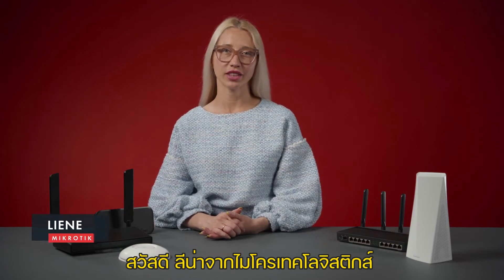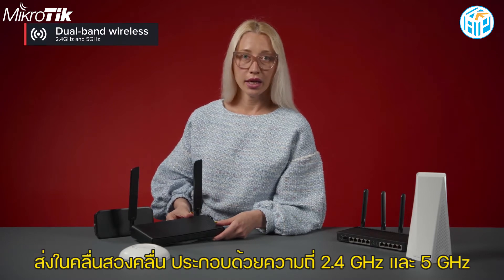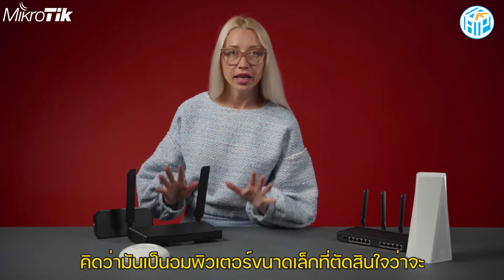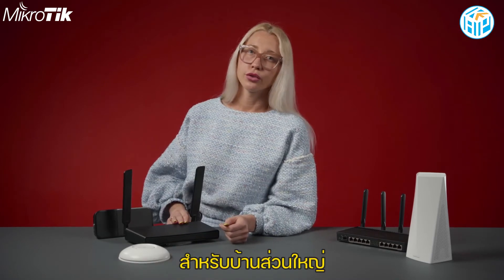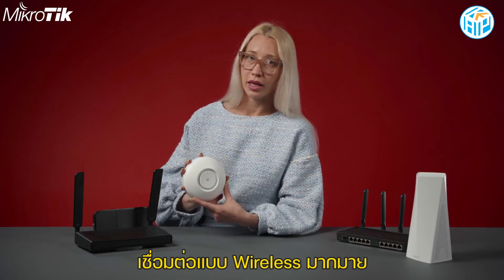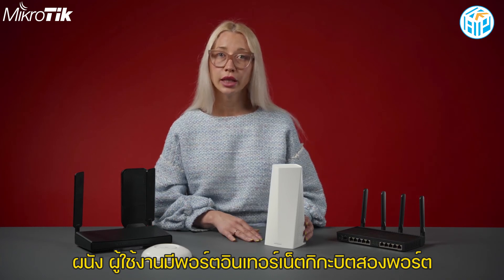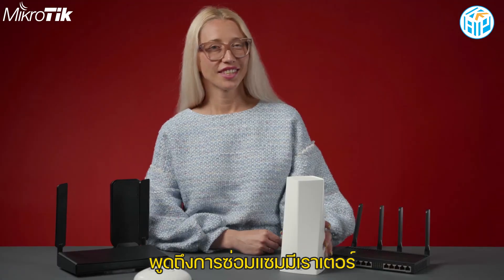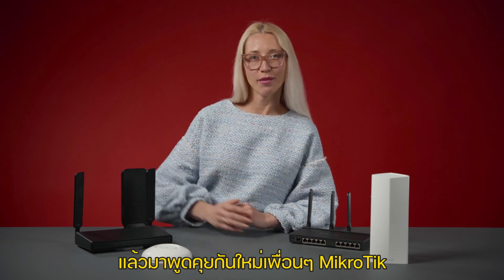HowTo แนะนำการเลือกอุปกรณ์ MikroTik ให้เหมาะกับการใช้งาน (Thai Subtitle)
แนะนำการเลือกอุปกรณ์ MikroTik
0:00 - บทนำ
0:31 - hAP ac³
2:33 - cAP ac
3:30 - wAP ac
4:47 - สรุป
5:25 - Audience
7:00 - RB4011
8:09 - บทสรุป

ดูรายละเอียดสินค้า